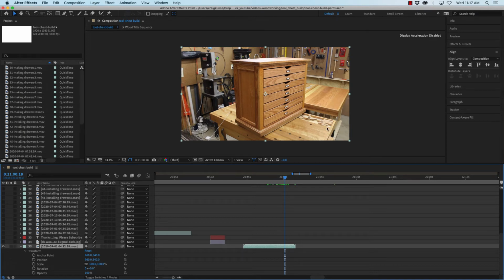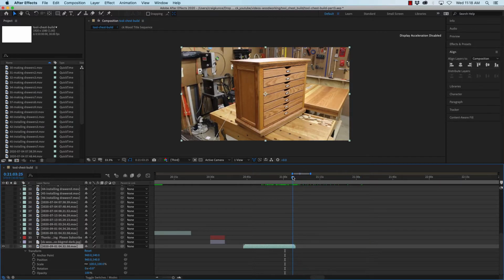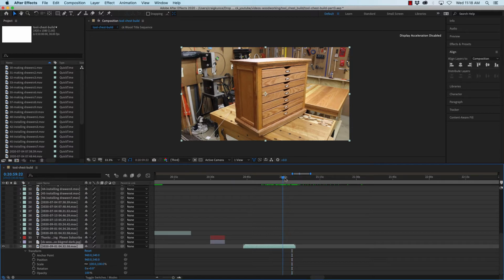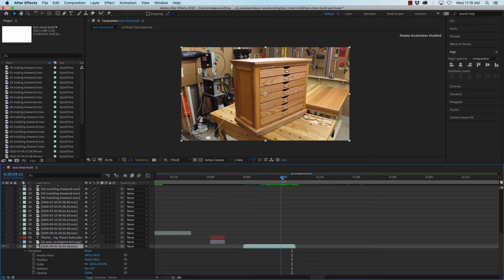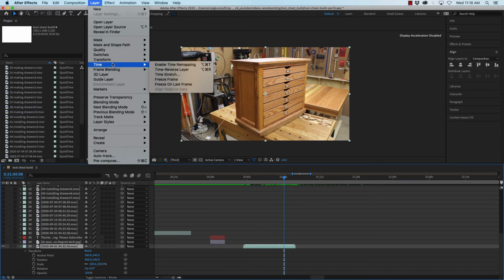After Effects Tutorial - Freeze Last Fame in a Video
This tutorial shows how to freeze the last frame in a video in After Effects.

This tutorial is part of the college graphic design classes I teach. For more website-based tutorials go to craigkunce.com.